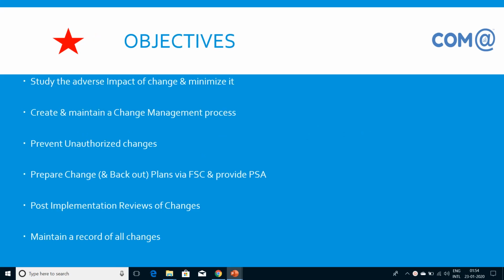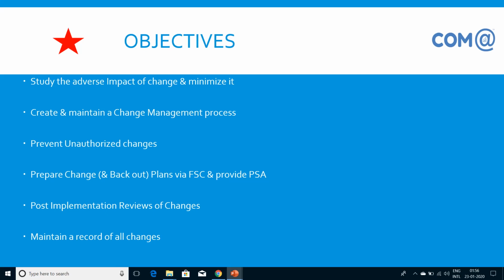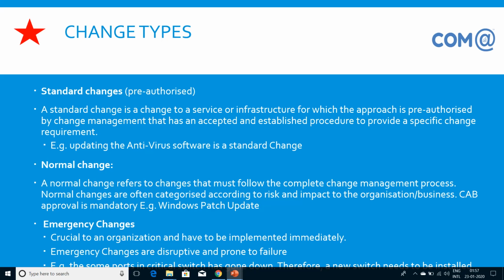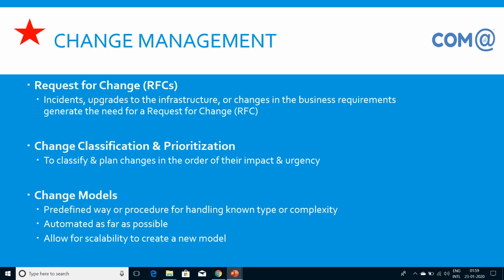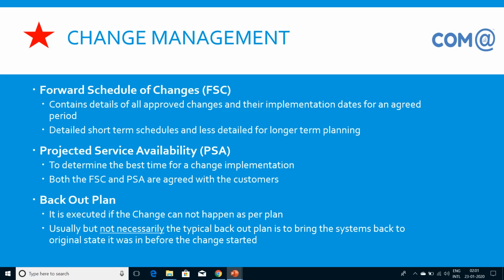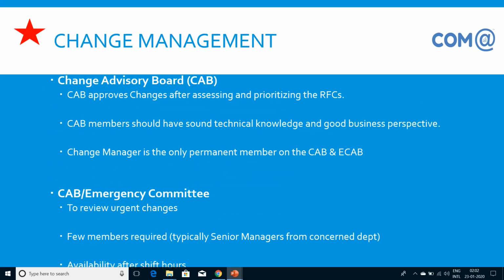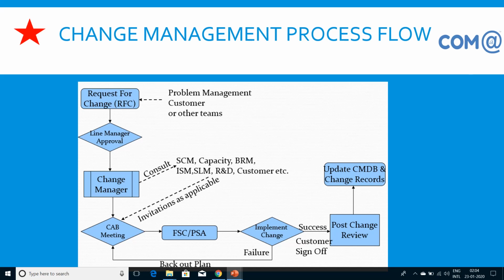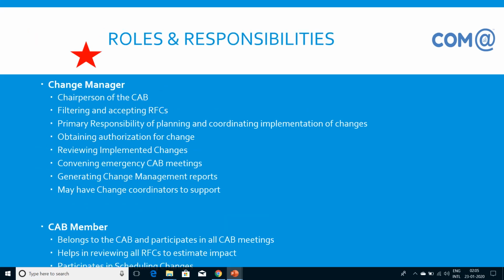Change management | IT Service management | ITIL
Change management is a collective term for all approaches to prepare, support, and help individuals, teams, and organizations in making organizational change.